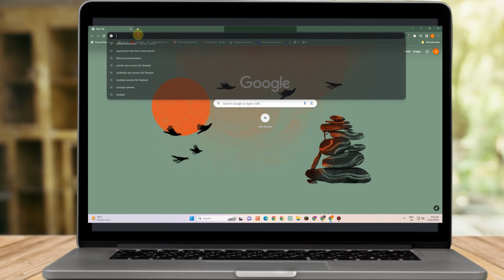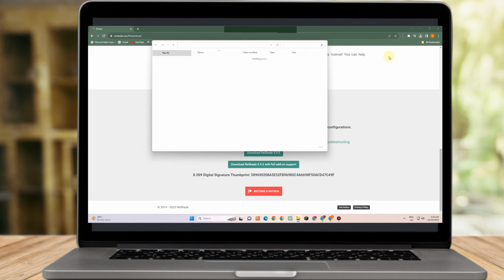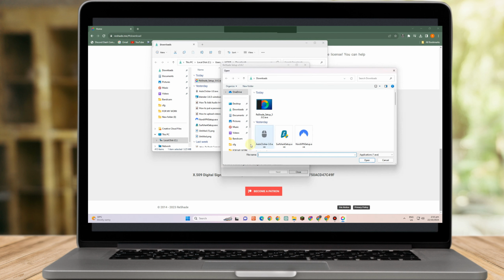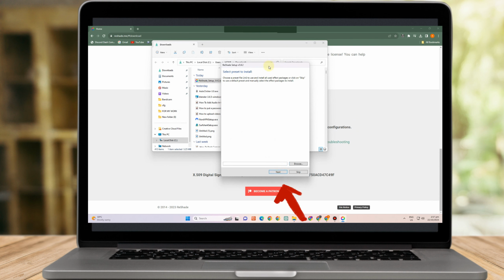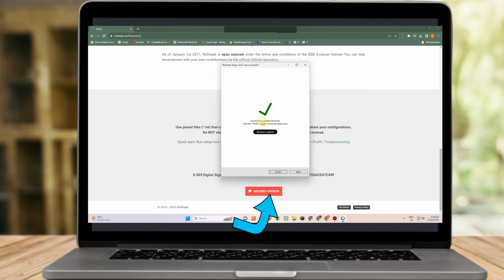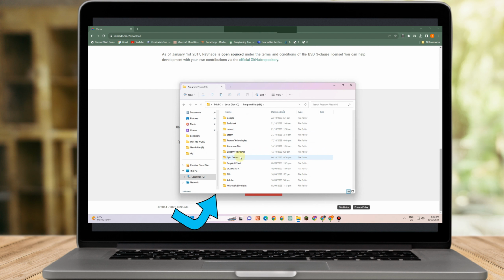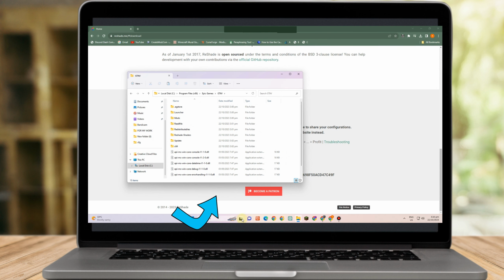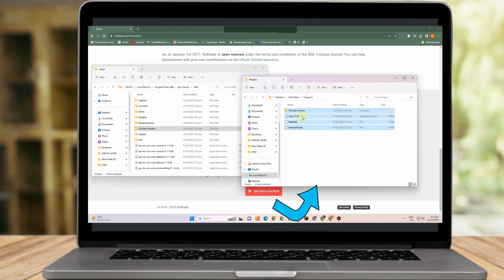How To Install ReShade On FiveM - Full Tutorial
Are you looking to enhance your gaming experience on FiveM by installing ReShade? ReShade is a powerful tool that allows you to add visual effects and improve the graphics of your favorite games. By installing ReShade on FiveM, you can take your gameplay to the next level.

Installing ReShade on FiveM is a straightforward process. Follow this step-by-step tutorial to get started:

Download the latest version of ReShade from the official website.
Launch the ReShade installer and select the game executable for FiveM.
Choose the rendering API that FiveM uses (usually DirectX 11).
Select the effects you want to install with ReShade. You can choose from a wide range of effects to customize your gaming experience.
Once the installation is complete, launch FiveM and open the ReShade menu using the designated hotkey (usually Shift + F2).
From the ReShade menu, you can adjust the settings and apply different effects to enhance the visuals of FiveM.
Experiment with different presets and settings to find the perfect look for your gameplay.
Save your settings and enjoy the enhanced graphics and visual effects in FiveM.
By installing ReShade on FiveM, you can transform the graphics of the game and create a more immersive and visually stunning gaming experience. Customize the effects to your liking and make FiveM truly your own.